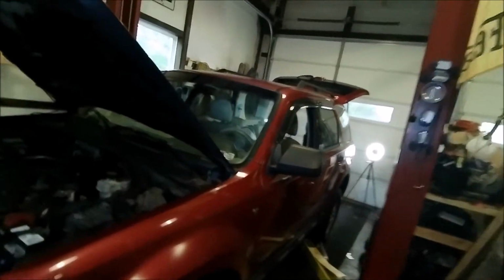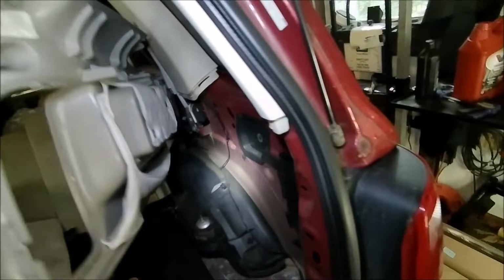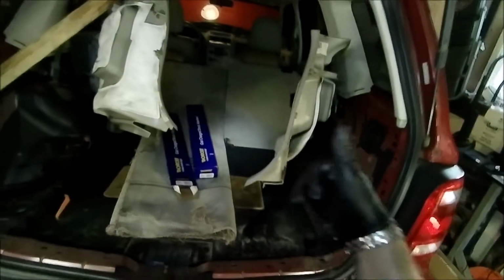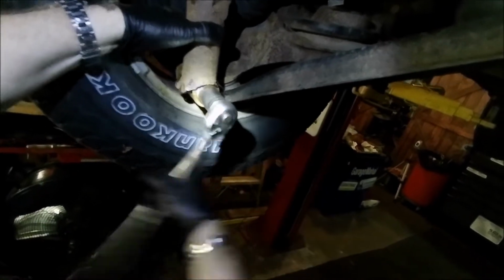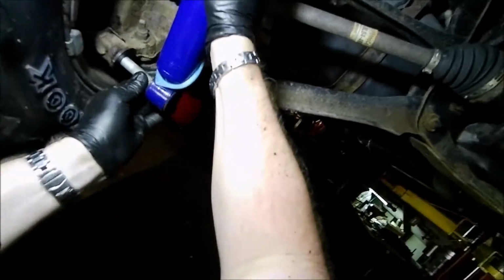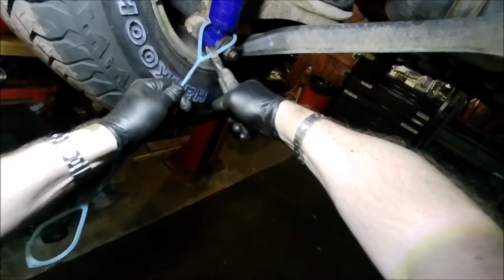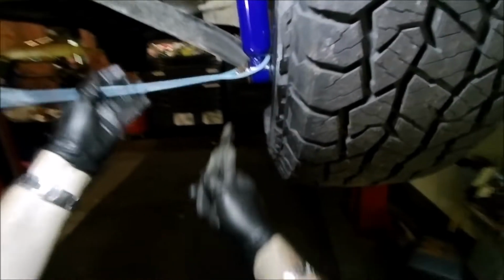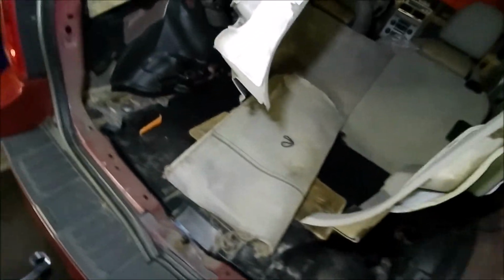Ford Escape Rear Shocks Replacement in Under 20 Minutes 2001-2007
Monroe Rear Shocks
Milwaukee 1/2 Cordless Impact Wrench

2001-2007 Ford Escape Rear Shocks
Monroe Shocks & Struts Monro-Matic Plus 33187 Shock Absorber